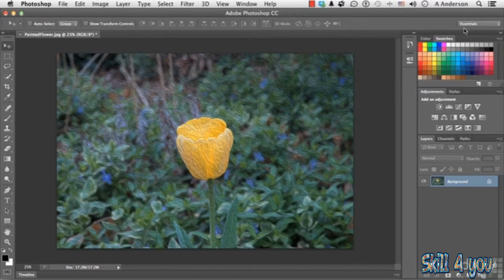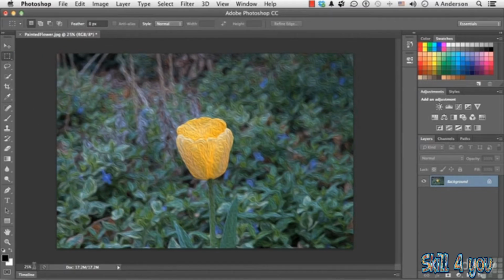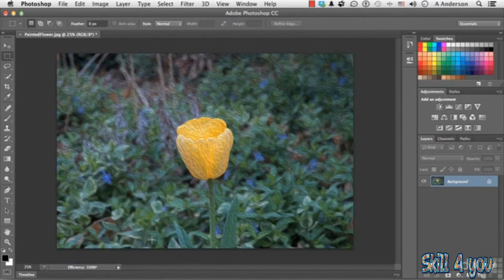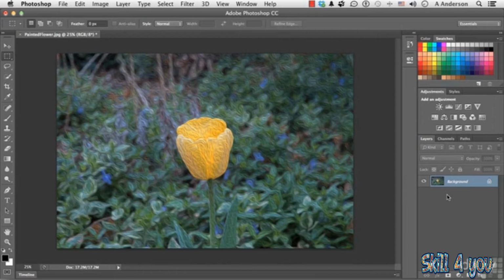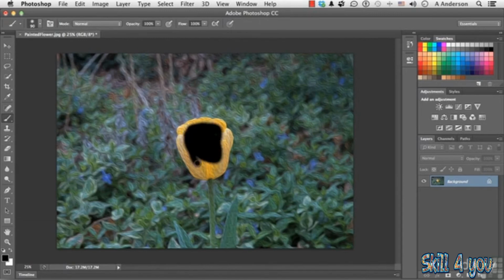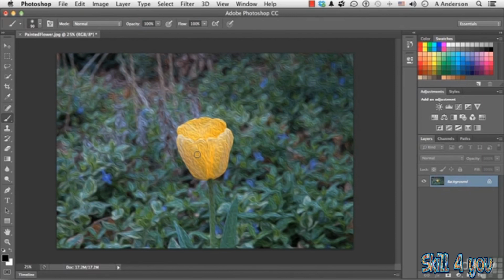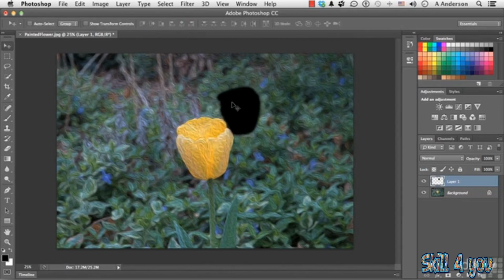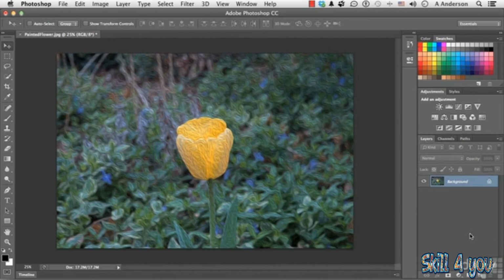INTERFACE OVERVIEW [PHOTOSHOP ESSENTIAL] | CHAPTER 1 | PART 2/4 | MASTERING THE ADOBE PHOTOSHOP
Mastering the Adobe Photoshop | chapter #1 photoshop essential part 2 in this video ,we will expalin all the interfce of photoshop

This tutorial was made to familiarize anyone to using Adobe Photoshop, and start creating awesome graphic design and projects today!
This long video is a 5-Section tutorial that was designed to be a resource which could be used if one wishes to improve upon/ learn one certain
 aspect covered in the basics, however if you are a complete beginner, I recommend you follow along the whole way though this tutorial,
 so hopefully by the end of it, you will be a lot more confident with your knowledge and ability as you continue getting more comfortable with the program!